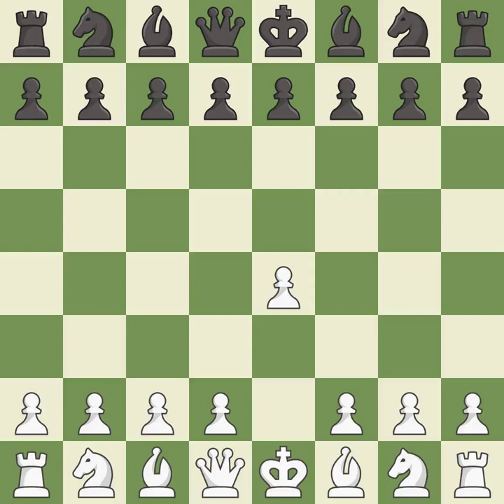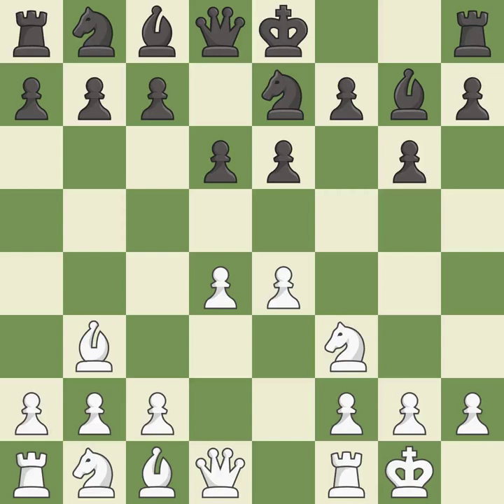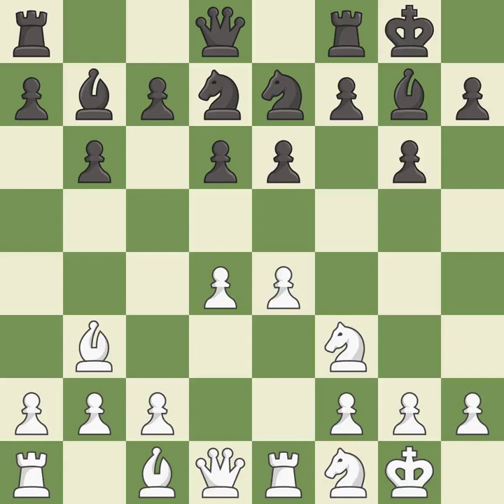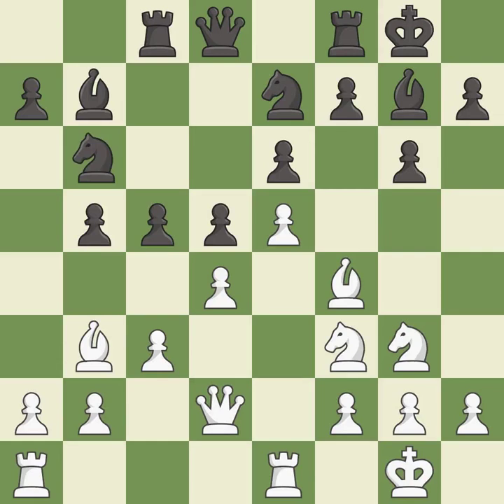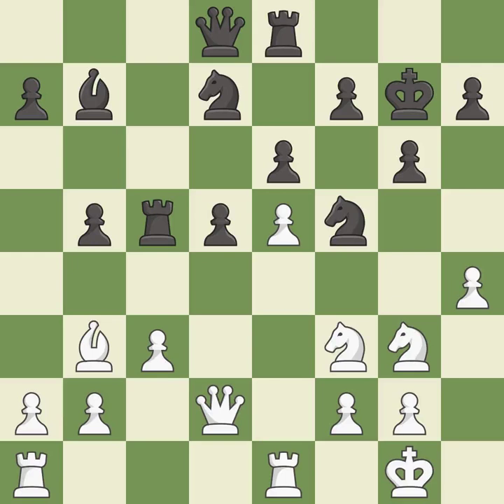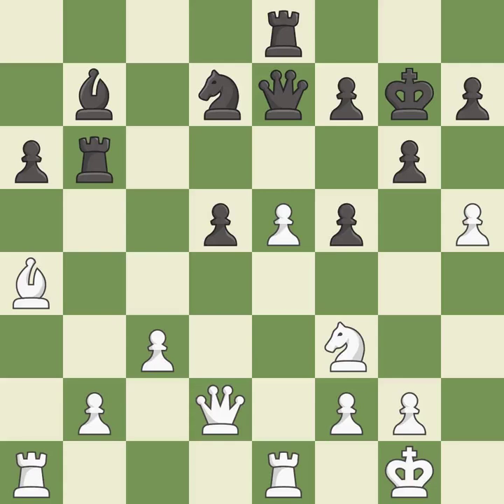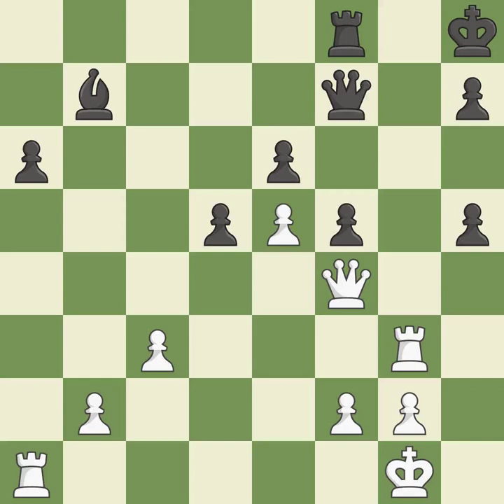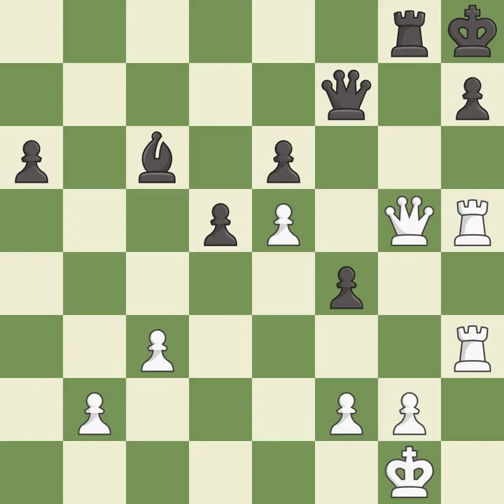White Vallejo Pons Francisco (ESP), Black Efimenko Zahar (UKR),Modern Defense with 1.e4: 2.d4 d6, E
White Vallejo Pons Francisco (ESP), Black Efimenko Zahar (UKR),Modern Defense with 1.e4: 2.d4 d6, Event Cup World FIDE (active), Site Khanty Mansyisk (Russia), Date 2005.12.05, Round 3, White Vallejo Pons Francisco (ESP), Black Efimenko Zahar (UKR), Result 1-0, ECO B06, WhiteElo 2674, BlackElo 2637, Remark